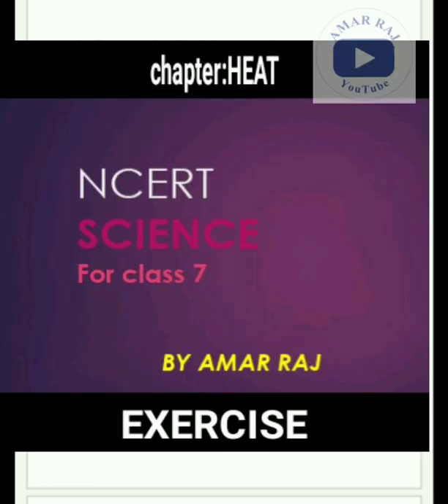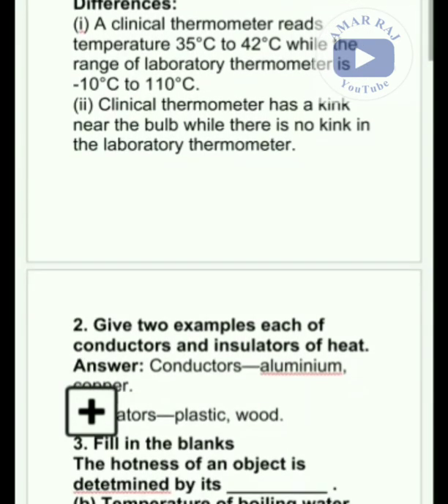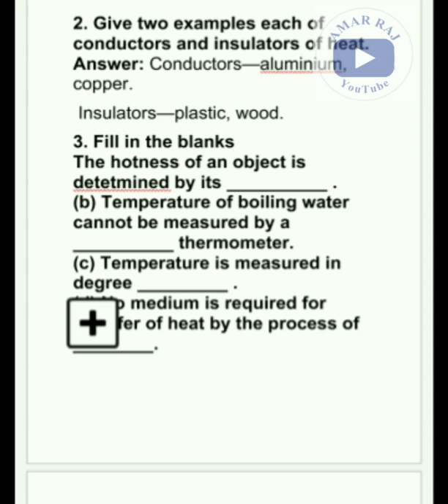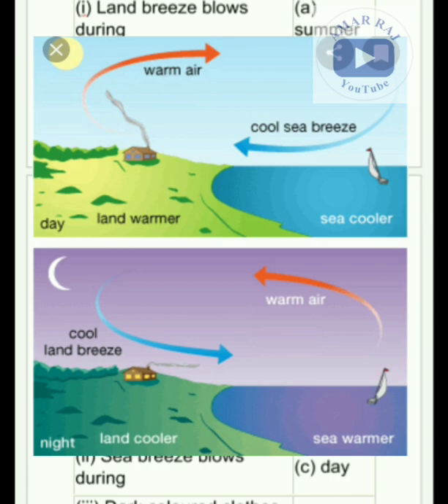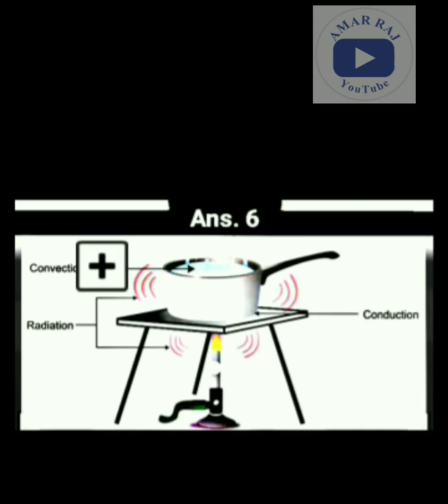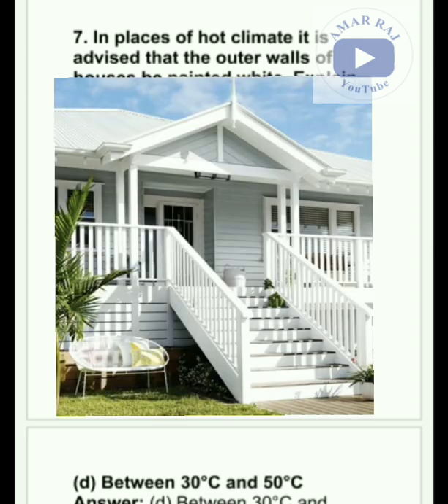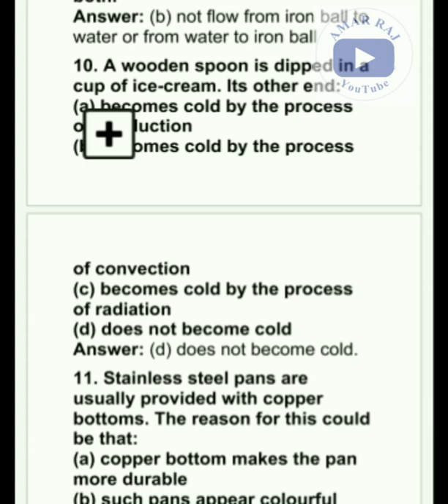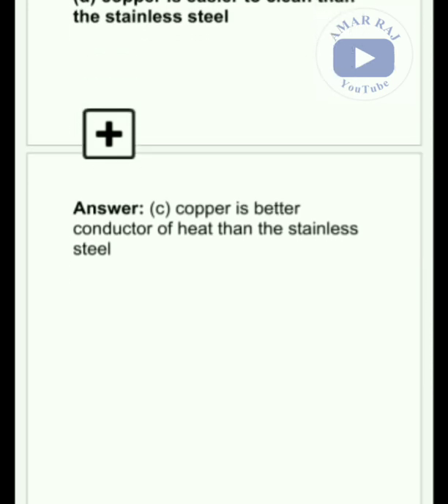Class 7,Ncert,lesson:heat...exercise discussion.